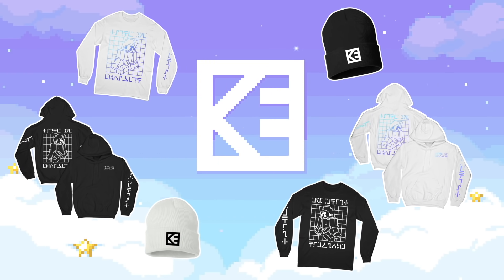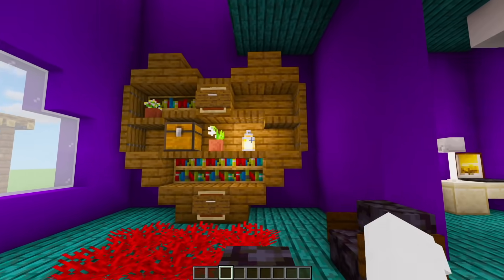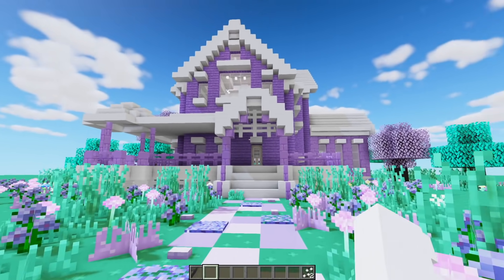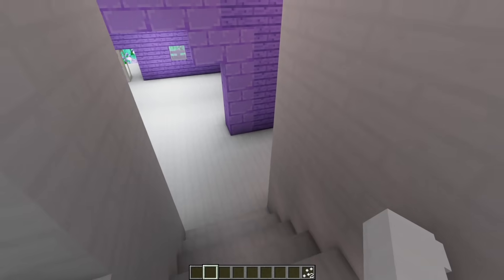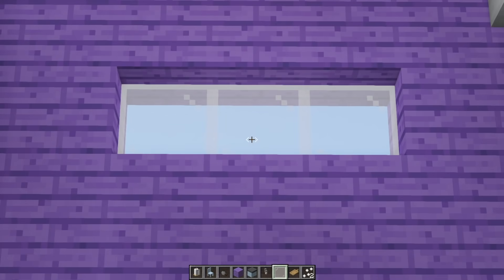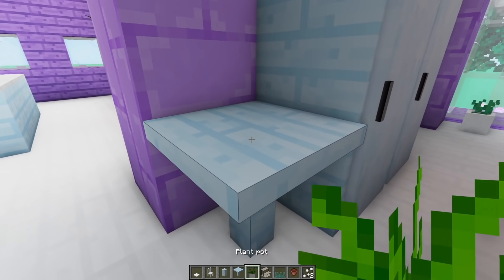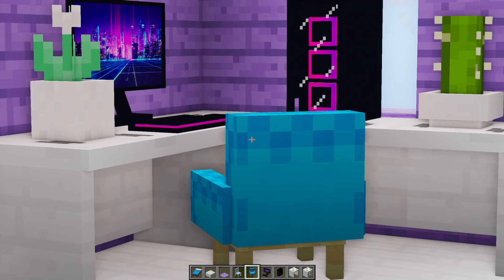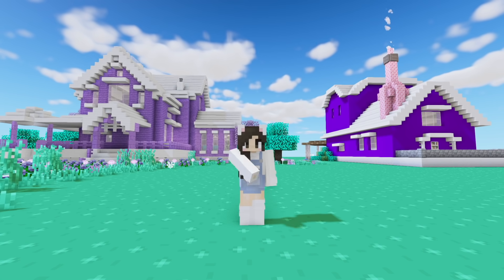💙PURPLE House Transformation! Minecraft Makeover Ep.4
💙Previous video: Minecraft Neighborhood! 100 Builds World! Part 4

Hiya! Welcome to Minecraft Makeover! A series all about renovating and decorating! We start by looking at the original build, build onto it, decorate it, go on tour of the final makeover, and then show the before and after! Viewers send me their minecraft builds and I give them a makeover in my style! Want me to give your house a makeover next?

Mods: abundance, adorn, block carpentry, builders addition, decocraftia, effortless building, fairy lights, modernxl, neapolitan, quark, table chair, wallpaper craft